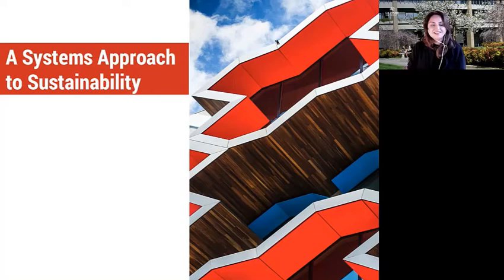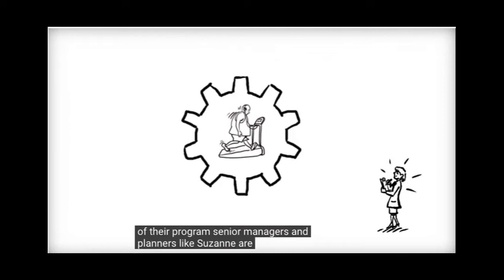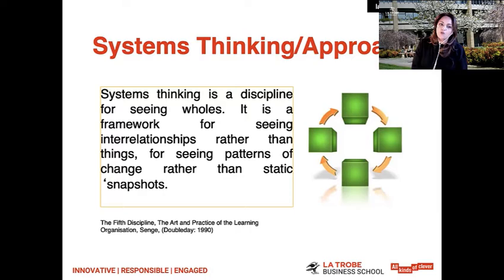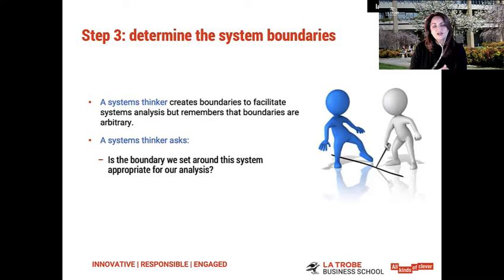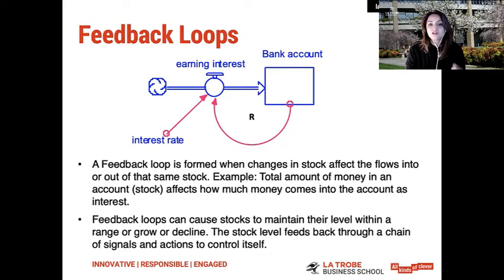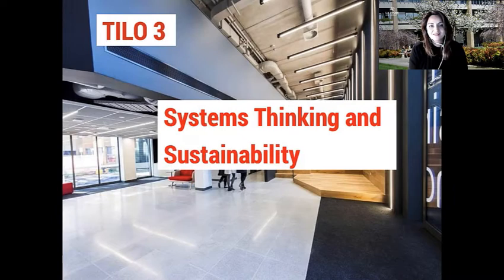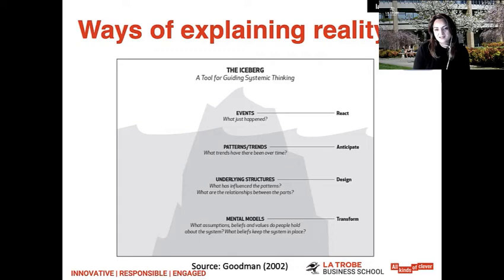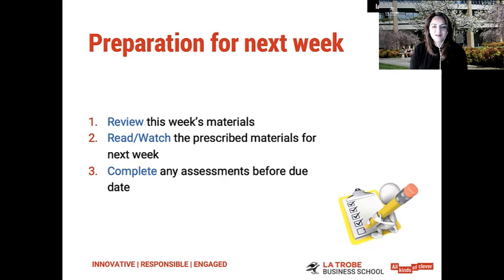Week 5 Lecture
This week we will introduce systems thinking and its relevance for sustainability.
0:00 Introduction
2:15 Defining Systems Thinking
11:10 Characteristics of a System
24:55 Systems Thinking and Sustainability